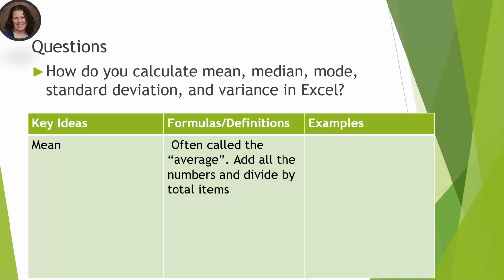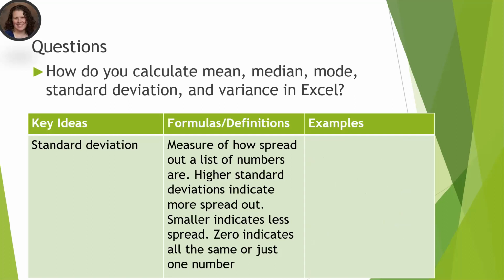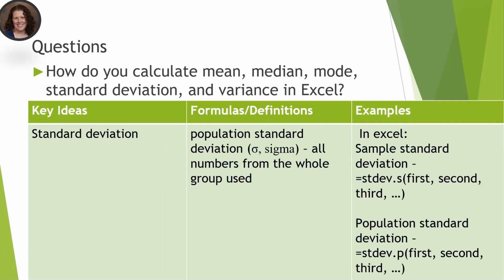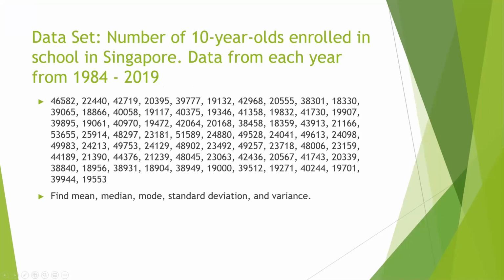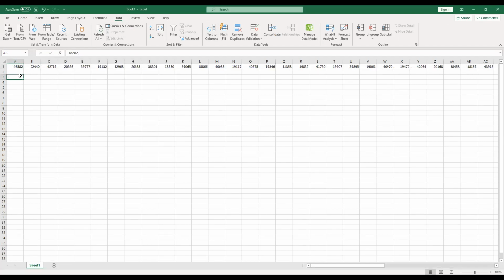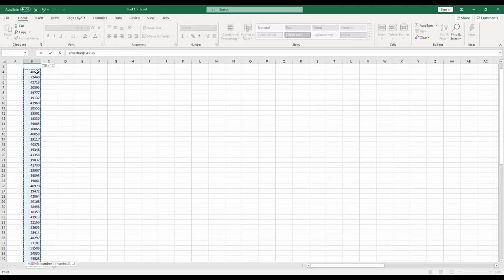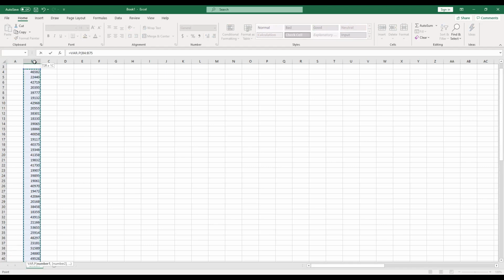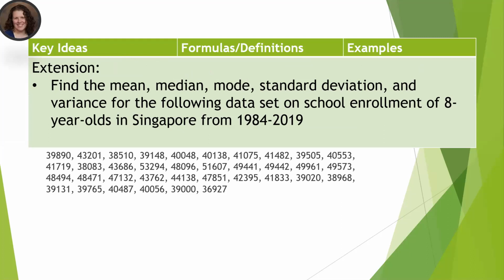Finding measures of center and spread in Excel (mean, median, mode, standard deviation, variance)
This video supports understanding the meaning and how to calculate mean, median, mode, variance, and standard deviation (sample and population) using excel.